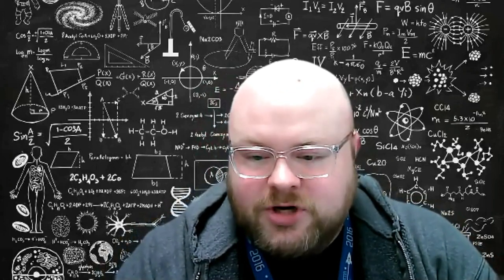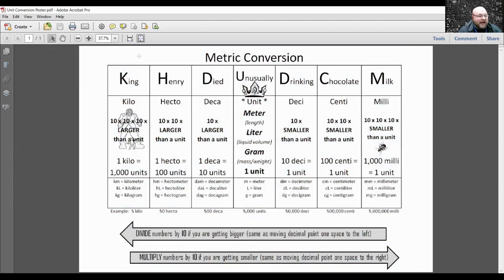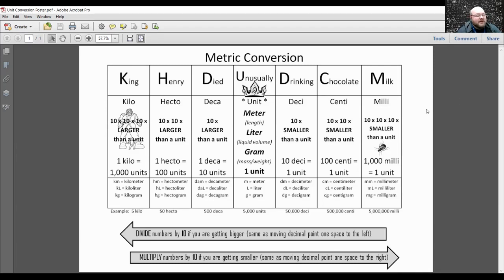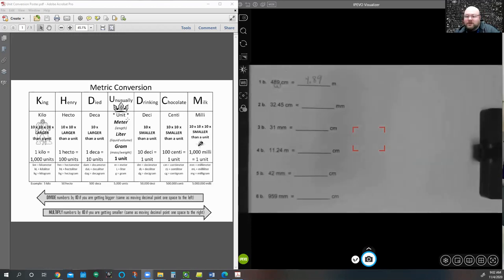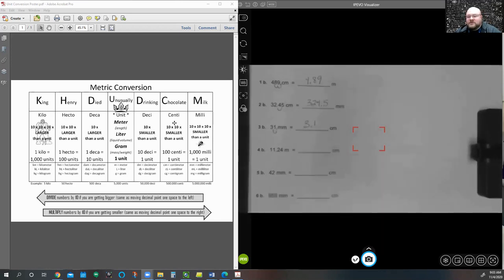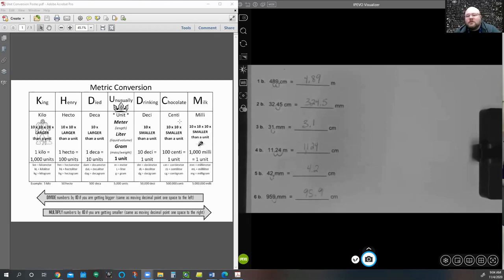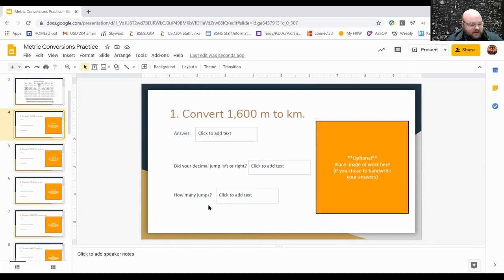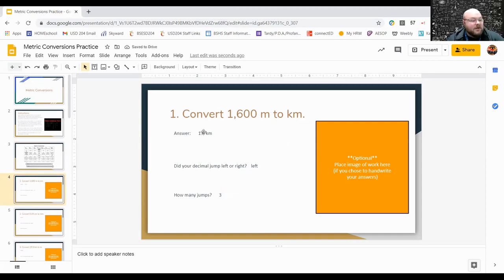Mr. Taylor's General Science Class - Metric Unit Conversions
This video contains information on how to convert metric units, as well as information about the metric unit conversion assignment.